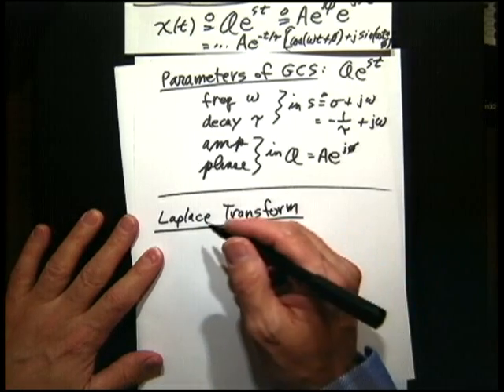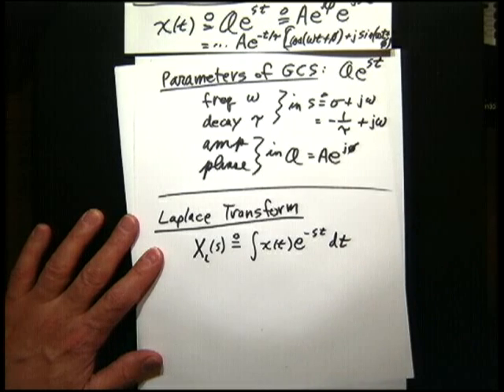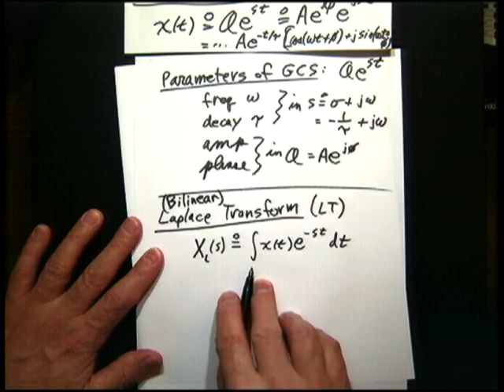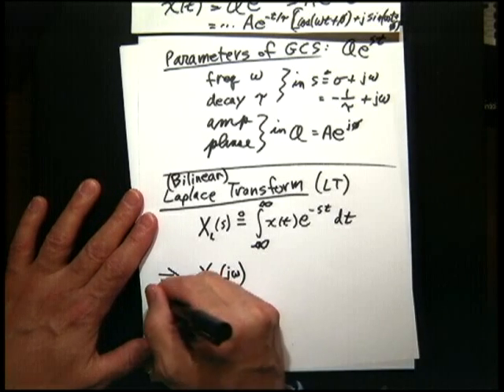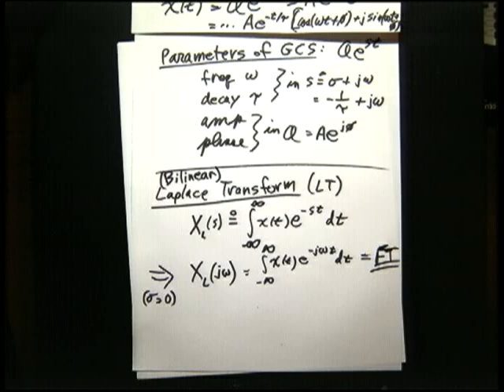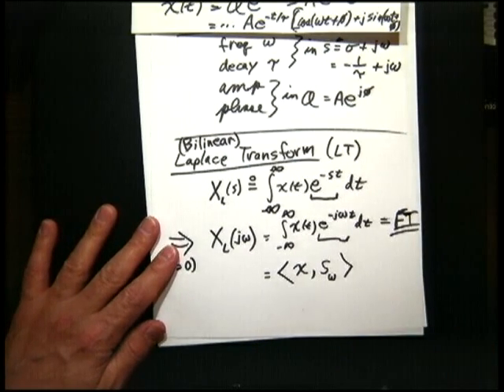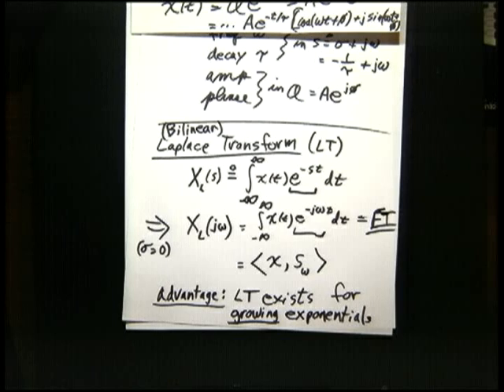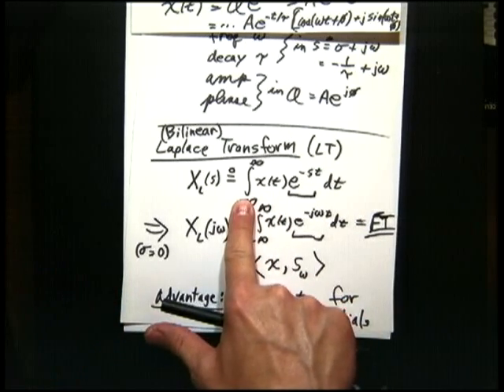music320 13 10 08 6 - Laplace Transforms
Laplace Transforms

ERRATUM: When I speak of the "bilinear Laplace transform", I mean "bilateral Laplace transform",
where the time-integral ranges from minus infinity to infinity,
instead of zero to to infinity as in the usual "unilateral Laplace transform".